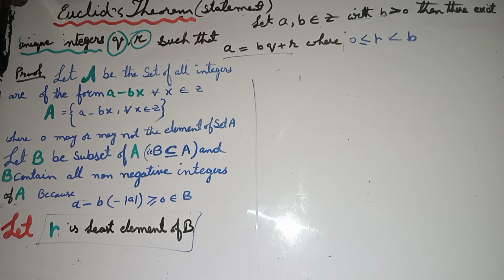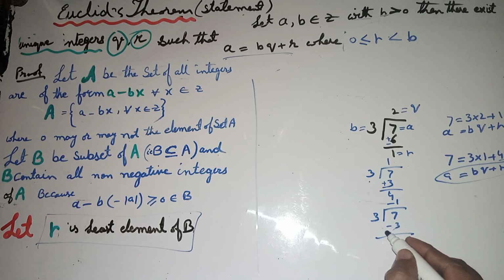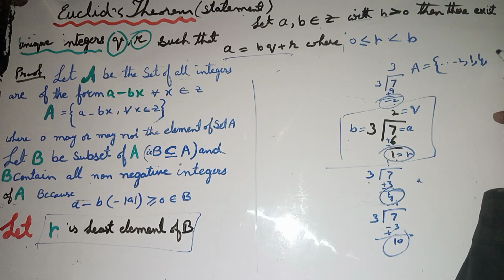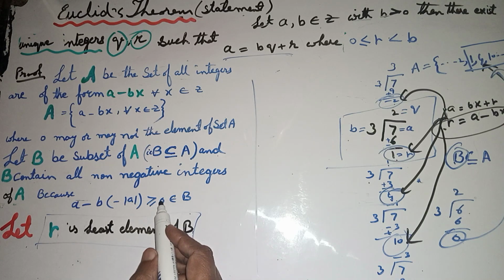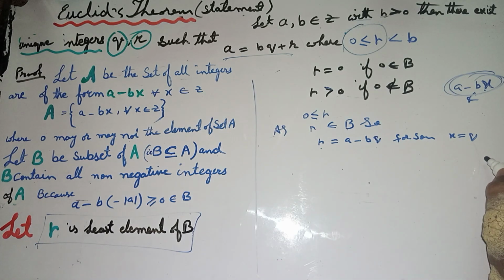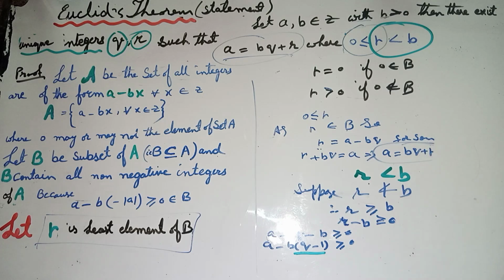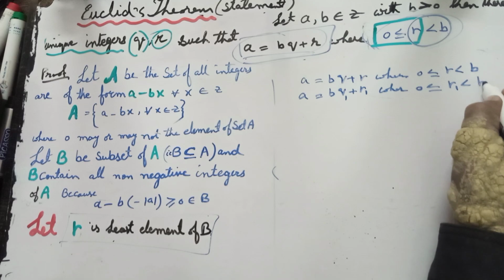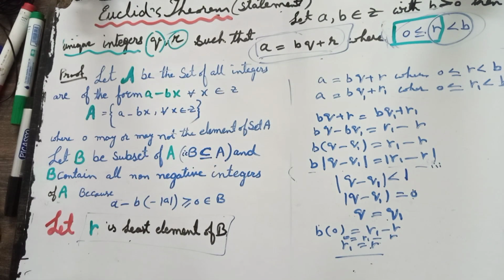Euclid Theorem |Theory of Numbers|Maths